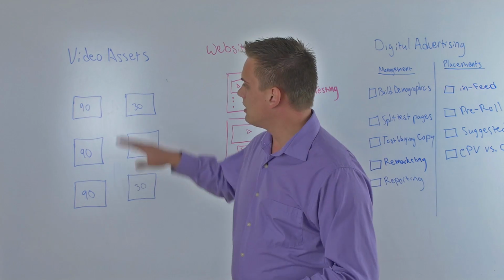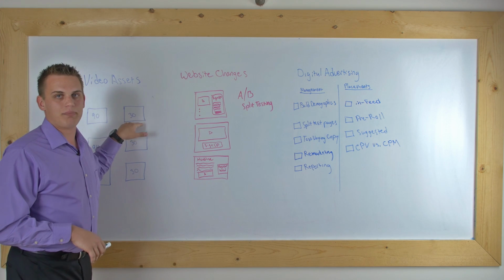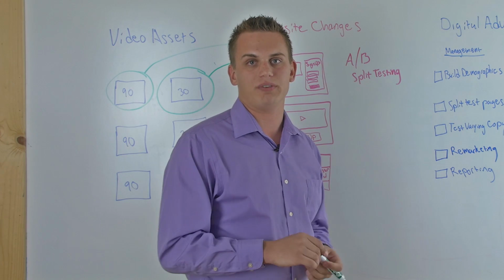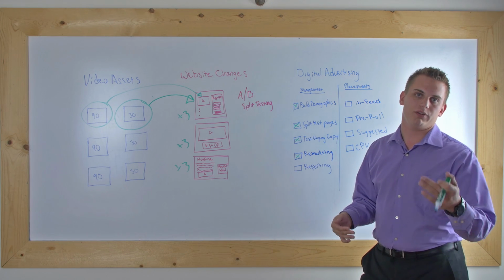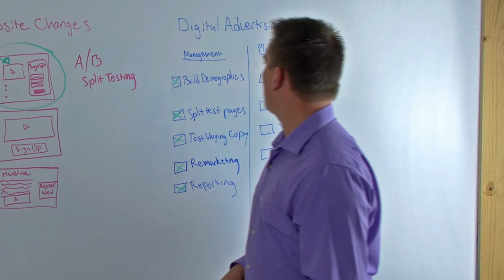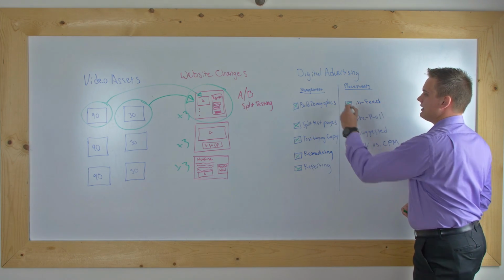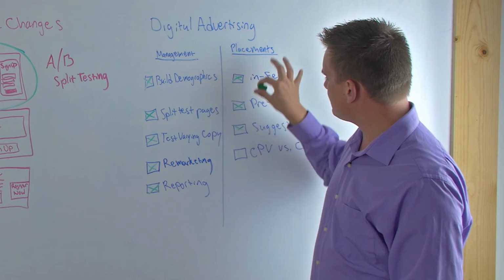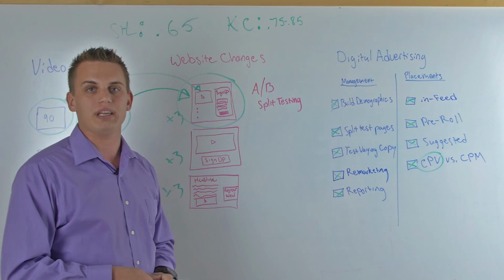Learned Lessons Ep. 1 - "YouTube Advertising Unveiled"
Adam Weber, CEO and Co-founder of The Evoke Group, discusses how to utilize YouTube advertising to crush your competition.
The Evoke Group specializes in full service start to finish web development, video production, and graphic design services for companies seeking greater organizational health through improving how the company feels inside and out. We craft inspiring internal content that builds great teams and create external business development platforms that generate a clear ROI. We believe good creative work does not come off of an assembly line and that is why we treat every project like an opportunity to innovate. We are creative guns for hire.